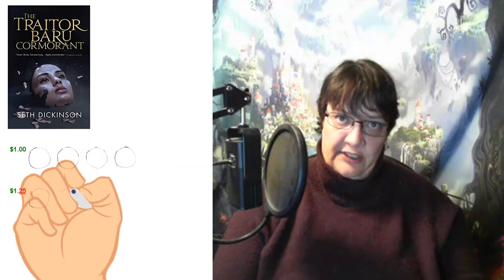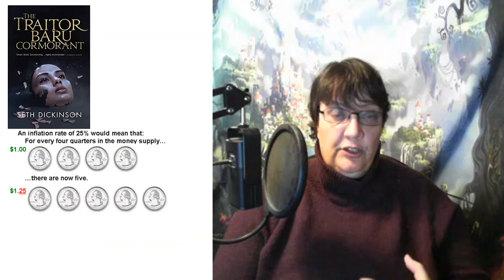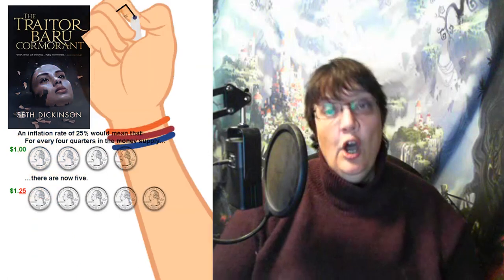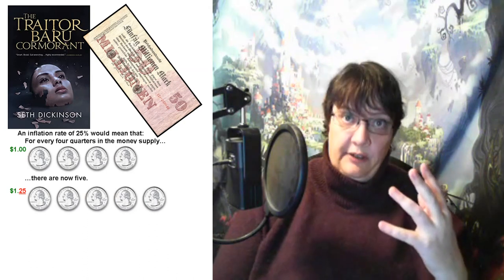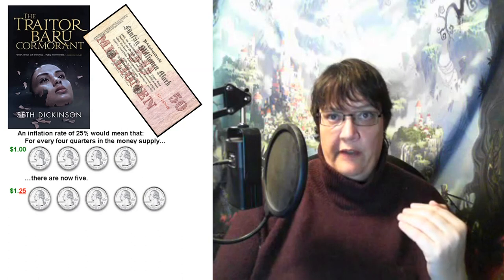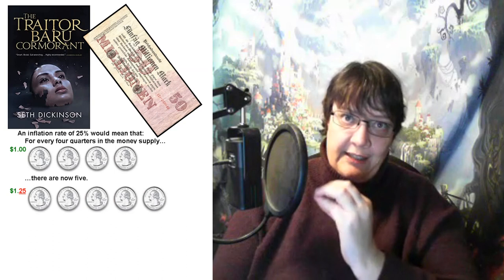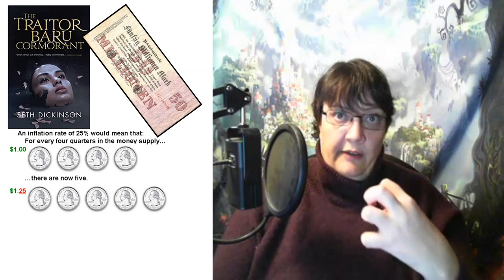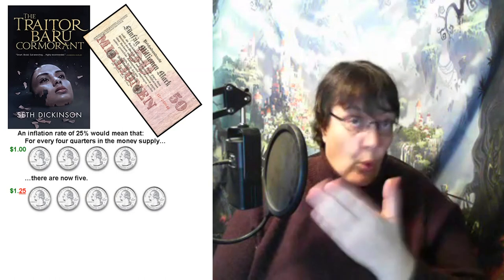Mastering Intricate Economic Storylines in Fantasy Writing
Let's talk about using micro economics in fantasy worlds. From cornering the market with futures, to using inflation to ferment revolution, this is a great tool in a world builder's toolbelt.

Chapters
0:00 Stocks as Plots
1:45 Cornering the Market
5:18 Weaponizing Spending
8:32 Weaponizing Inflation

Sources: Raymond E. Feist (Rise of of a Merchant prince), The Traitor Baru Cormorant (Seth Dickinson), History :)